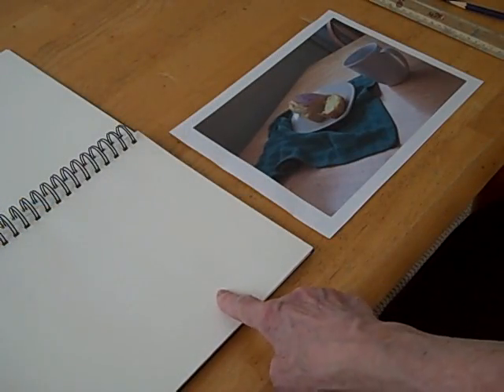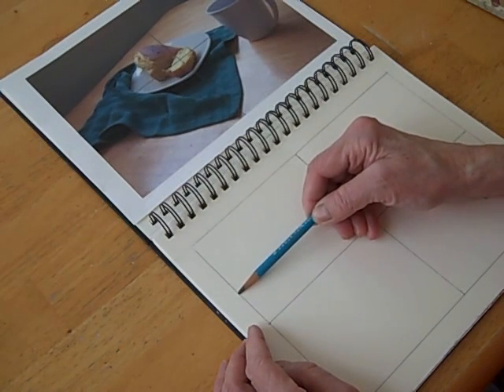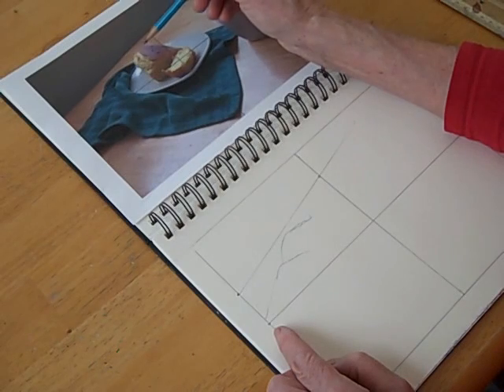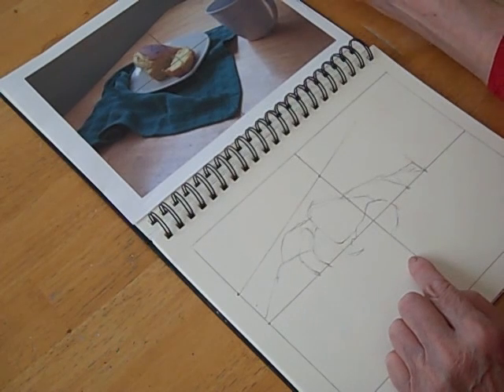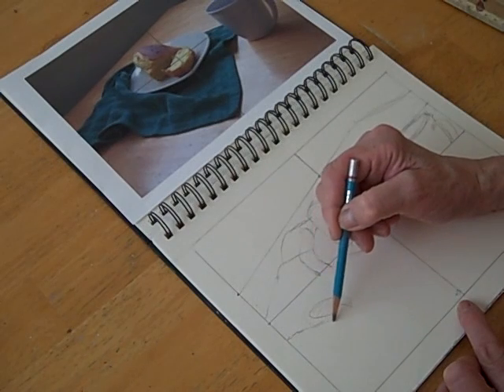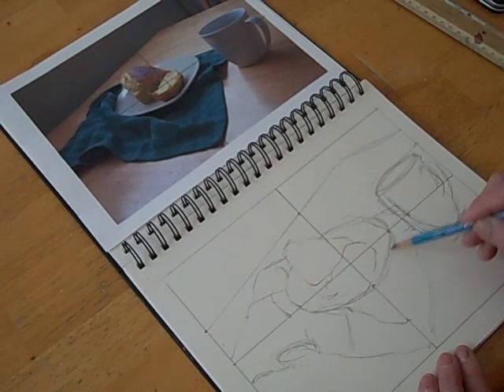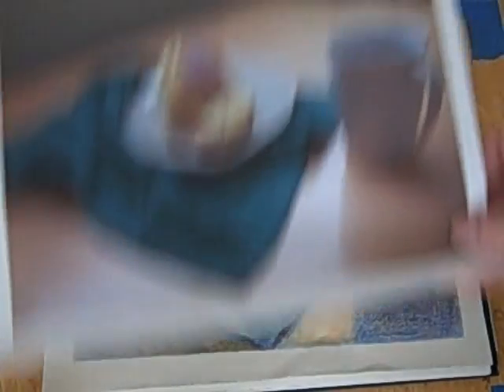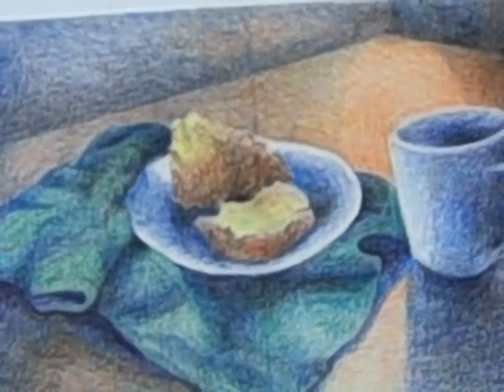Cornbread Still Life Colored Pencil Drawing.mp4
First I made the cornbread, then I set it up a a still life with the cornbread and took a photo of it (please see my toaster oven cornbread video.)  Now, in this video, I work from the photo to develop a colored pencil drawing, accurately drawing it by the grid method.  It took many enjoyable hours to do the drawing and the entire activity had three rewards:  making and baking the cornbread, eating the cornbread and drawing the cornbread.  How holistic is that?